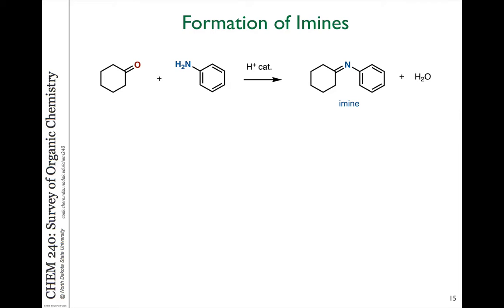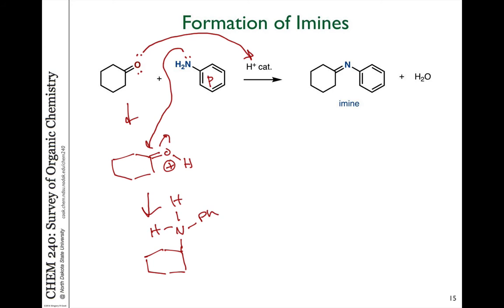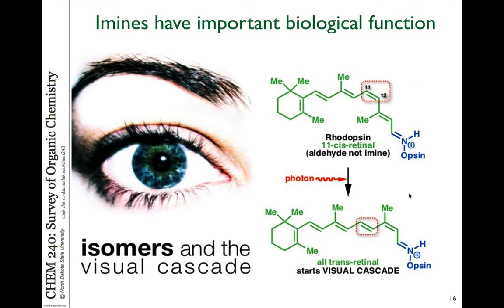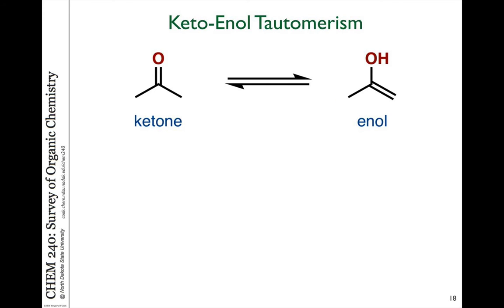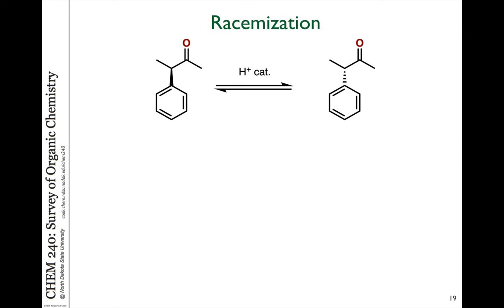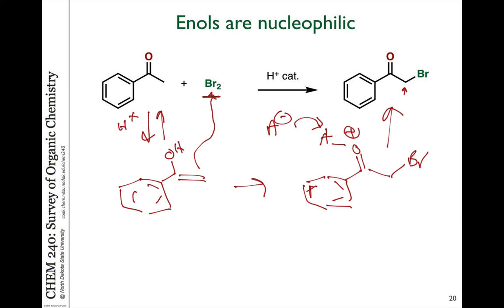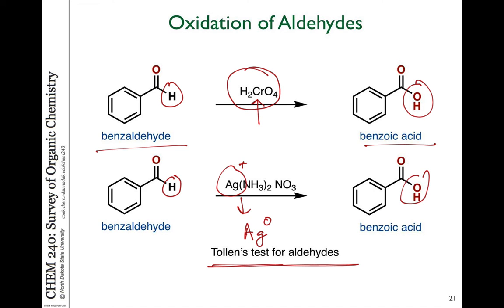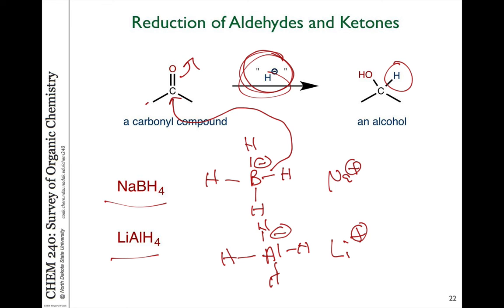45 Imines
Video 45 - Chapter 12 - Aldehydes and Ketones

Formation of imines, oxidation and reduction of carbonyls